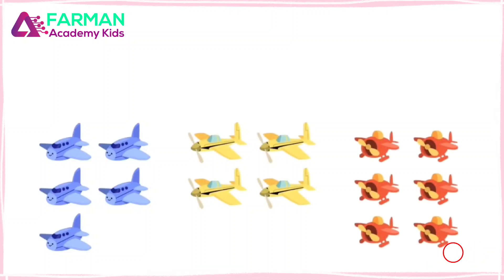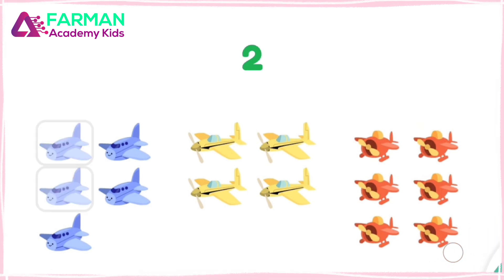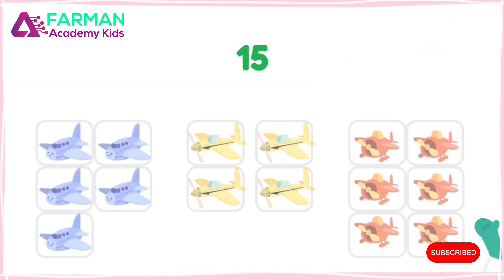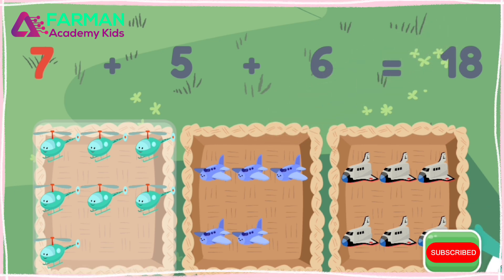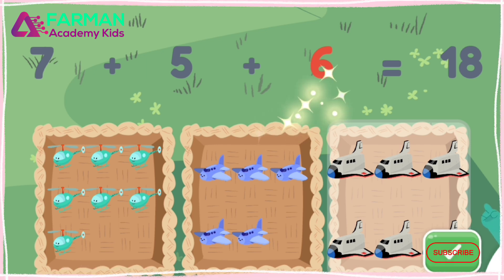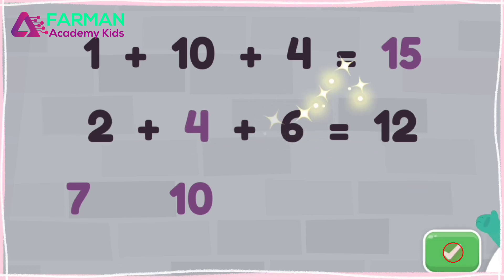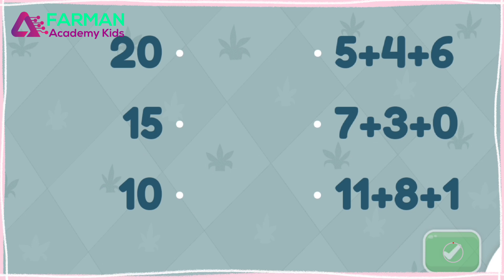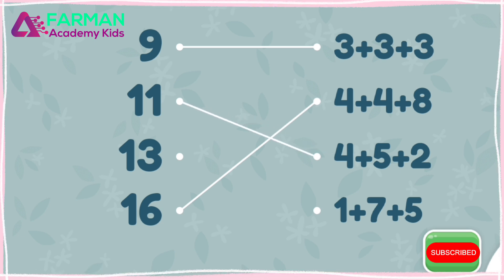Addition Count on | Addition & subtraction practice | 1st grade math practice | Farman Academy Kids